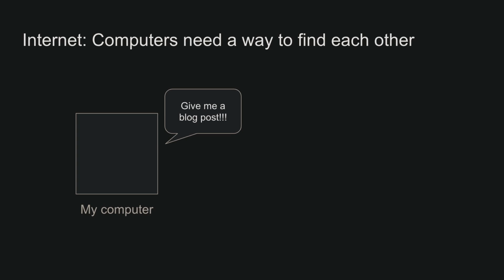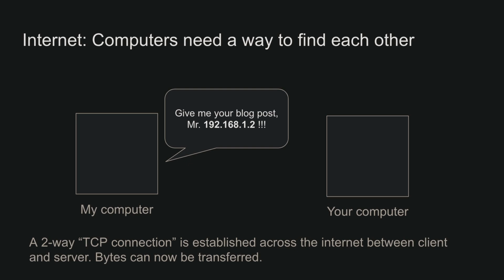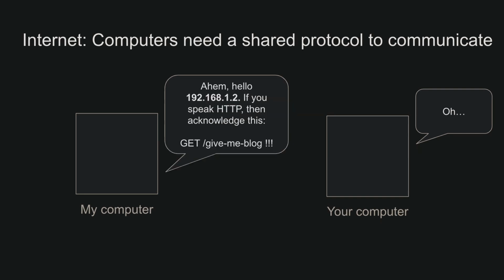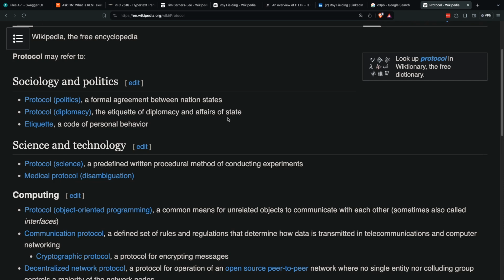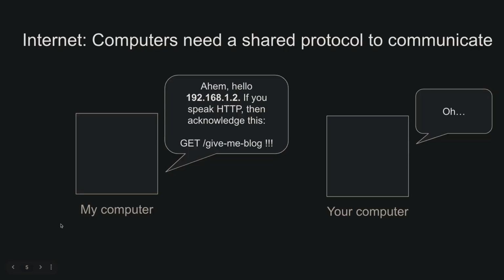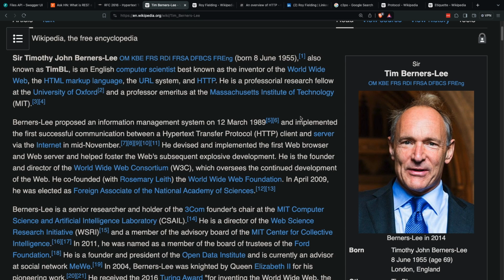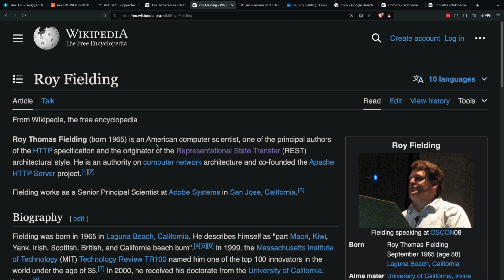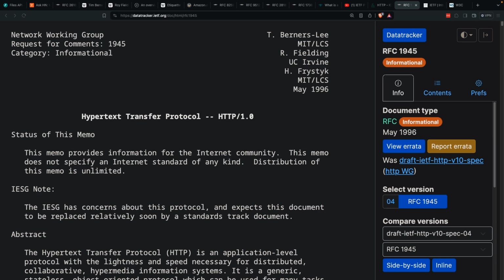[Python Cloud Engineering] HTTP & REST background (part 2) - Protocols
00:00 Introduction and Overview
00:17 Understanding Data Requests
01:47 The Role of Protocols
02:42 Introduction to HTTP
02:57 The Birth of the Web
03:25 HTML and Hypertext
04:37 Hypermedia and REST
05:28 Key Figures in HTTP Development
06:06 Conclusion and Next Steps